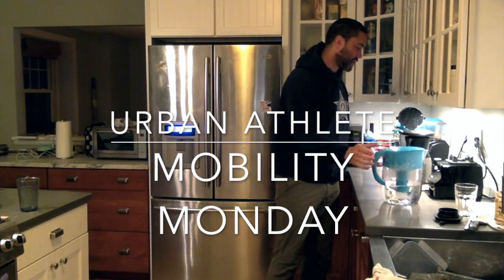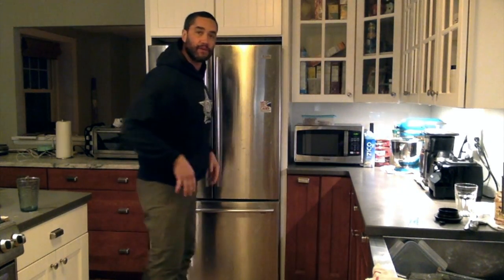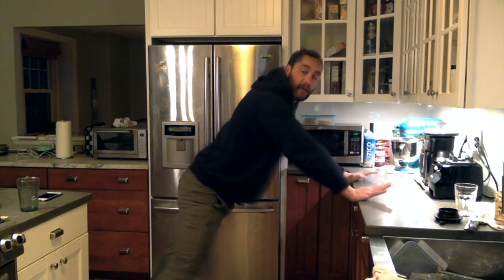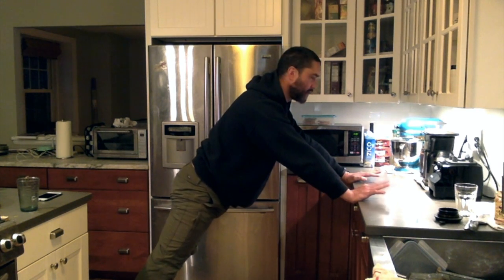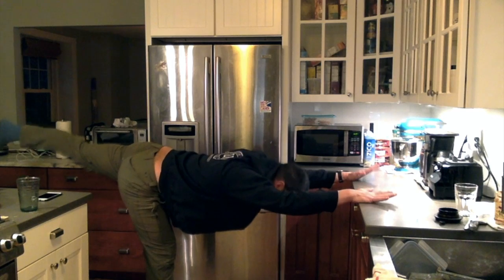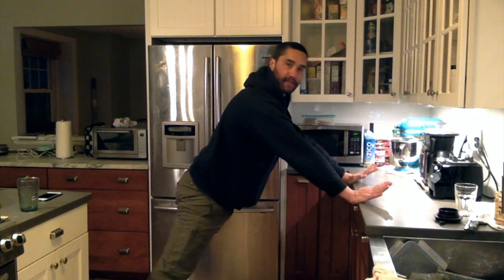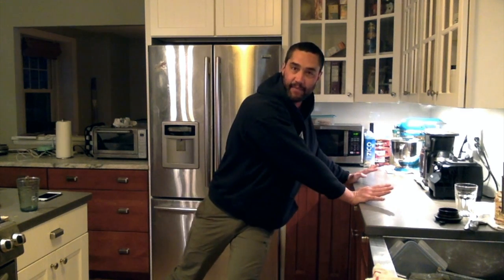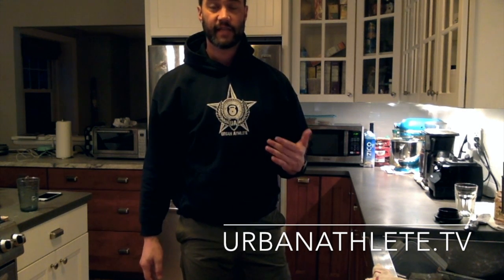Mobility Monday "Coffee Flow"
Follow along with Ryan's morning mobility routine while the coffee is brewing: a 5 min full-body flow for your ankles, knees, hips, low back, neck and shoulders. Enjoy!!